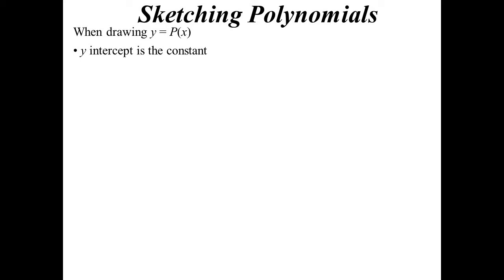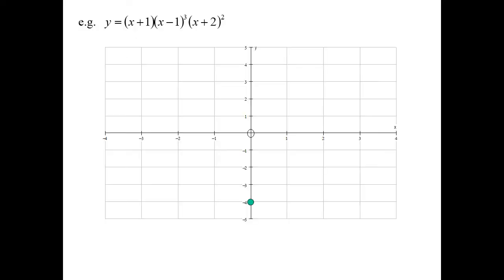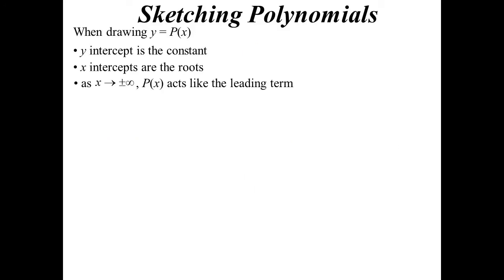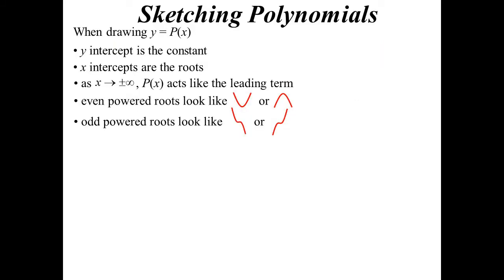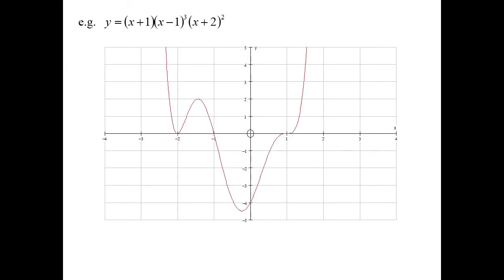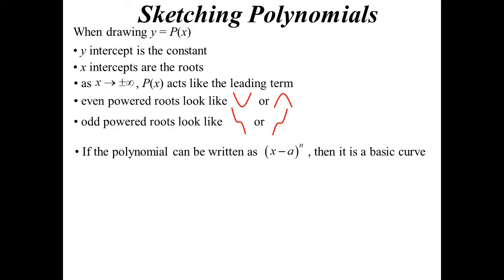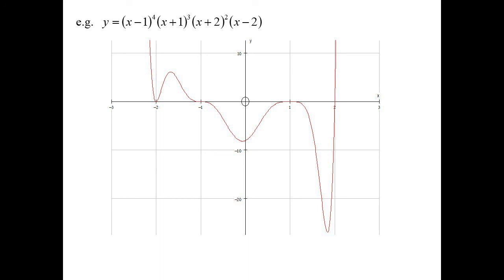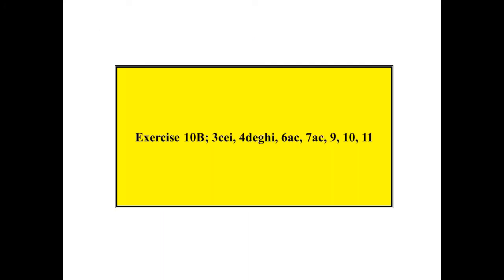11X1 T12 02 sketching polynomials 2020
A quick menu of the key features of the polynomial graph that can be easily determined from the equation